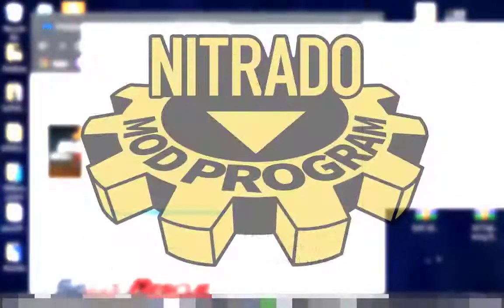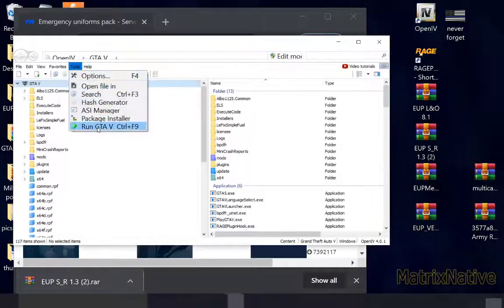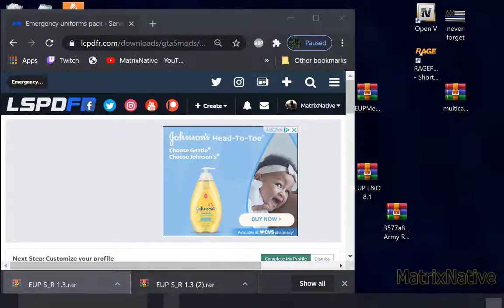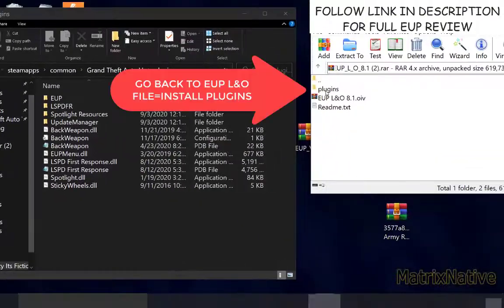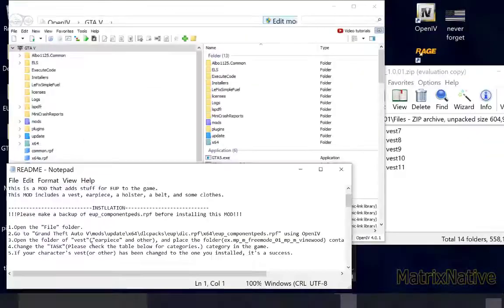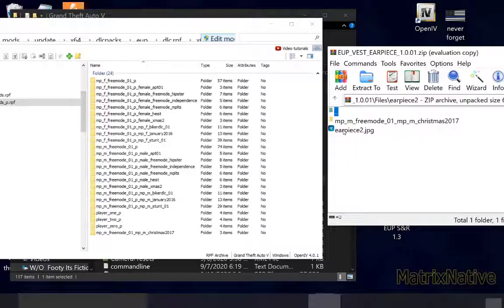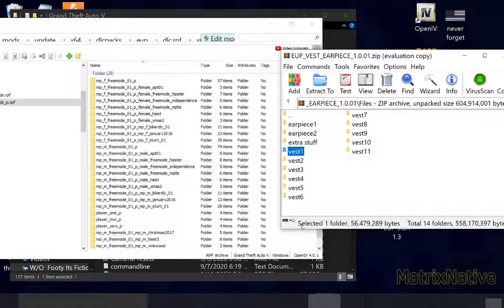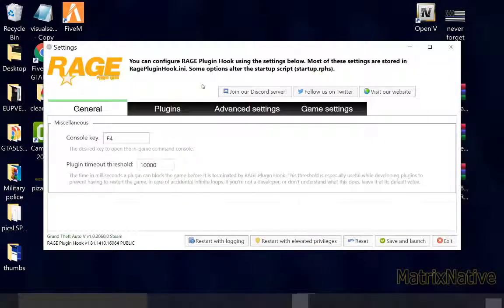HOW TO INSTALL: EUP Law&Order, EUP Serve&Rescue, EUP Menu, EUP Vest and Earpiece, ALL EUP MODS 2020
THANKS & Links to the following Developers. You guys are amazing.
Dev*Alex_Ashfold
**Follow Link to rent a NitradoServer for DayZ, ARK: Survival and more.

(name says it all (Donated to the Veterans)

Thanks again for the view.  Have a amazing day!